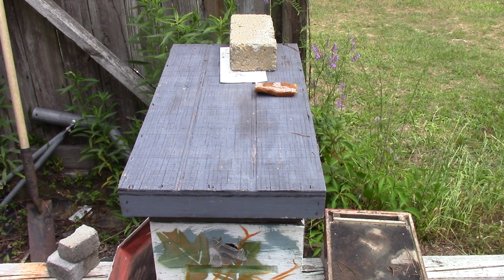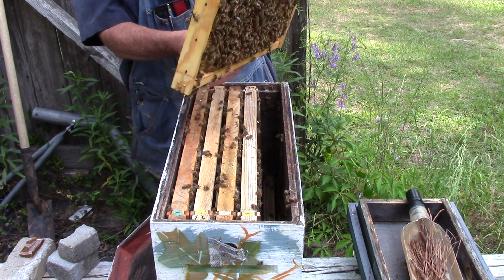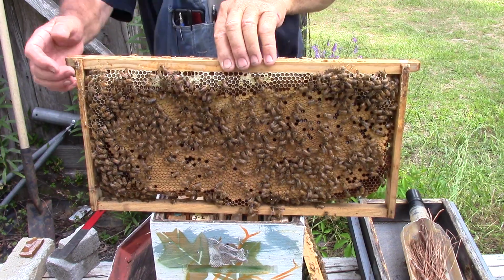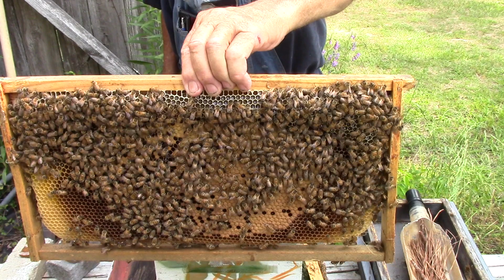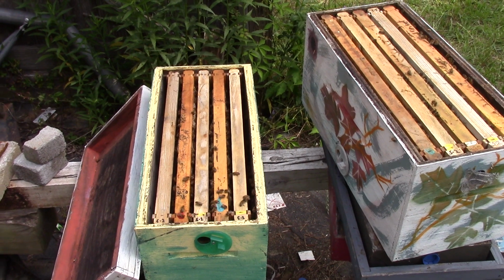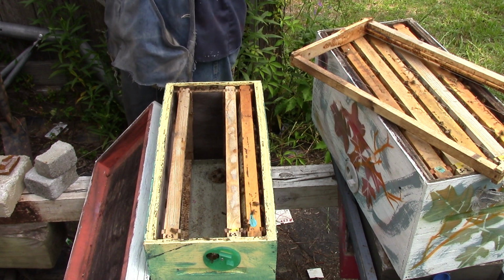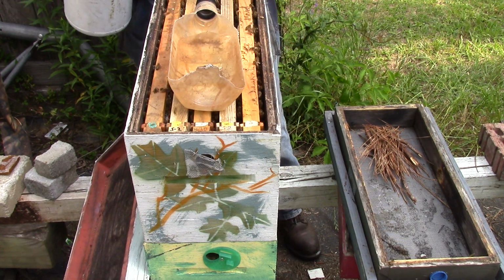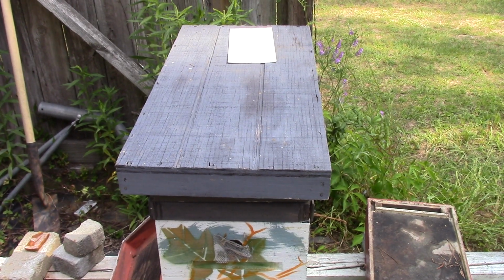One of the reasons I use fishing line in the frames for the bees.. More in the description...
This is just one of the reasons why I use fishing line in the bee frames  DD nuc box. Building fast, laying fast & ( beeing happy. )
  I have been asked how I extract honey from  a frame with out foundation, good question. I use 20 lb. fishing line most of the time. The bees build foundation, some time I will us store bought wax foundation that I bought about 20 years ago when I started, I used plastic too.
  When the bees have capped the honey you can spin it, starting very slowly until it has balanced out, you can speed it up as you go. Don't get in a hurry... This is what I do, may NOT work for you, it is a learning thing ..  Just my opinion..

  @Enjoy Beekeeping @MikeBarry @BeekeepingwithTheBeeWhisperer @beek @WardensFarmNC @hootervillehoneybees8664 @dgoodhoney3000 @canyonrimhoneybees5456 @BackyardBeekeeping @FrederickDunn @BackyardBeekeeping @JeffHorchoff @628DirtRooster @BlackMountainHoney @kamonreynolds @UoGHoneyBeeResearchCentre @bobbinnie9872 @JCs honey bees @davidhaught84 @KodiakFarmBeesLee @CastleHives @Casey Earl Dooly "hillbilly" @Houston Shelton @dgoodhoney3000 @WalkerBeeRanch @exploringwithnug @LittleBitsHoneyBeesjoemay